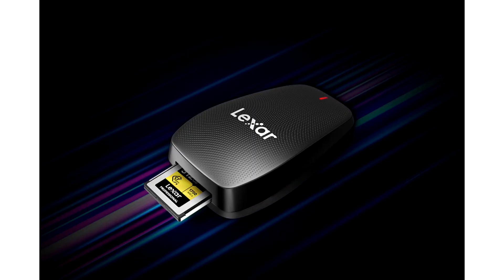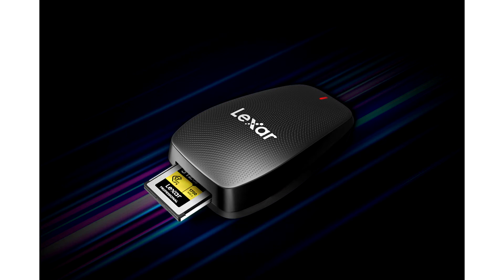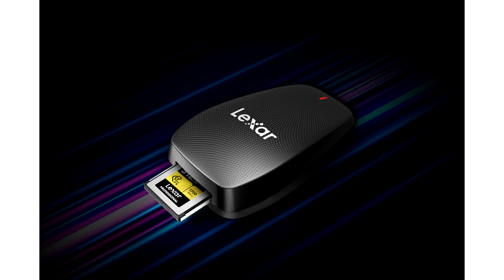Lexar Announces Professional CFexpress Type B USB 3 2 Gen 22 Reader